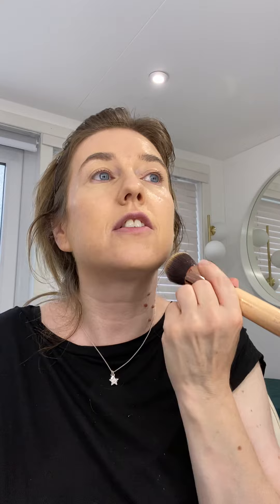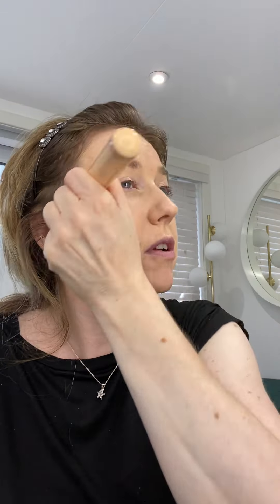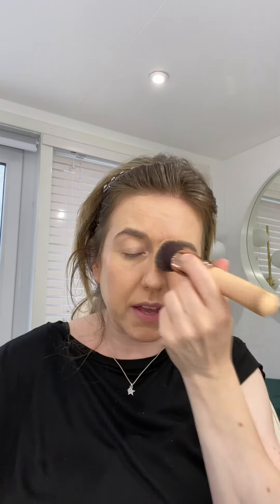Danessa Myricks Yummy Skin First Impressions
I finally got my hands on Danessa Myricks Yummy Skin Foundation and Serum. For a review of this foundation see my next video. This was me initially trying it on.